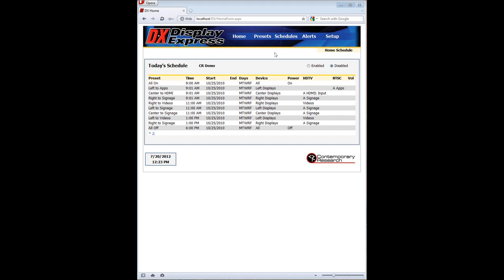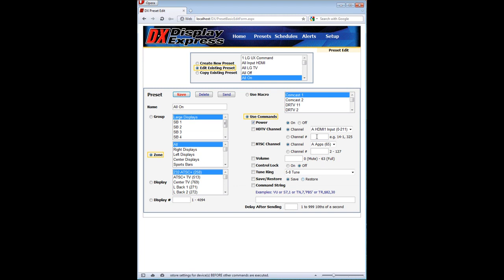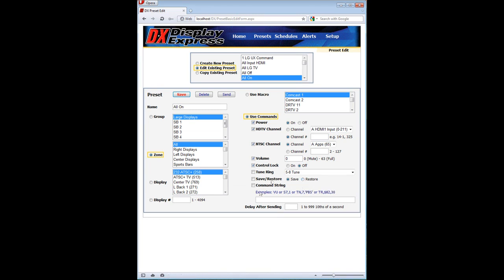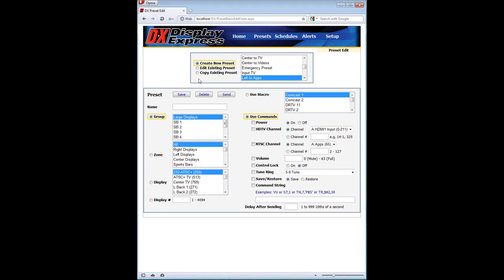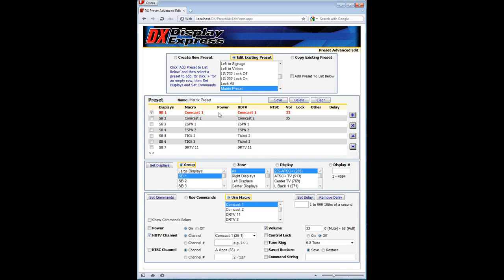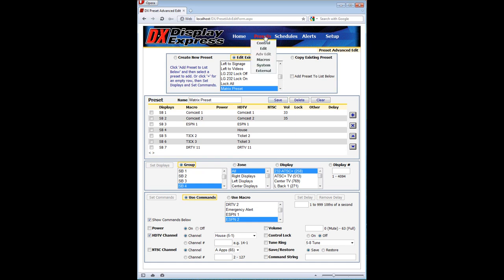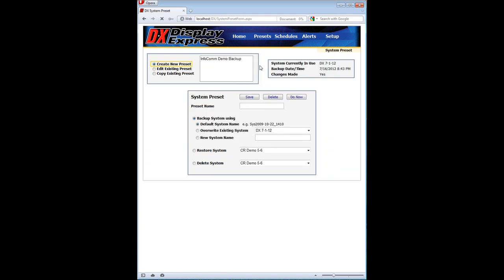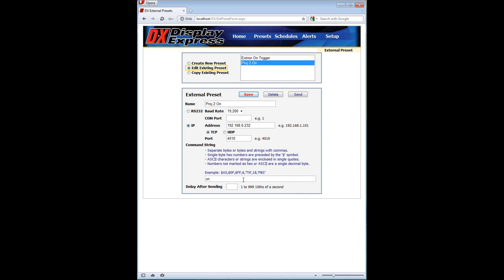Creating Presets in Display Express (Part 3)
Display Express Presets

Contemporary Research designs, engineers and manufactures HDTV modulators, IPTV encoders, HDTV tuners, and control products to deliver an integrated solution for Digital RF and IP Networks. CR is helping AV integrators realize the benefits of using RF Coax and IP in HDTV distribution systems throughout facilities. Headquartered in Dallas for over 20 years, Contemporary Research products are manufactured in Texas and designed to function in 24/7 installations.